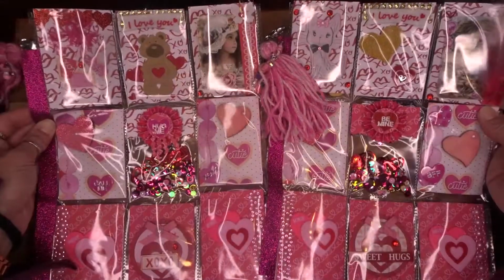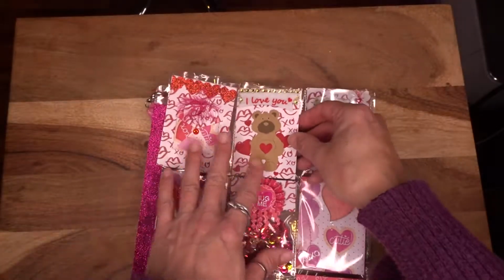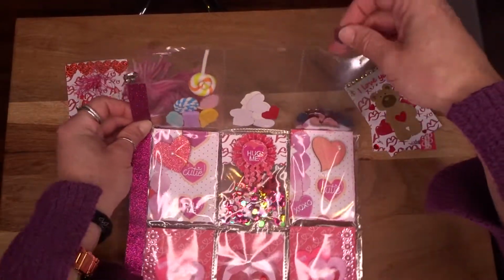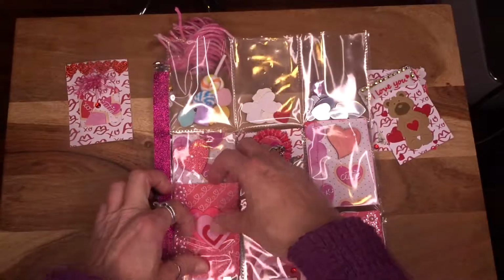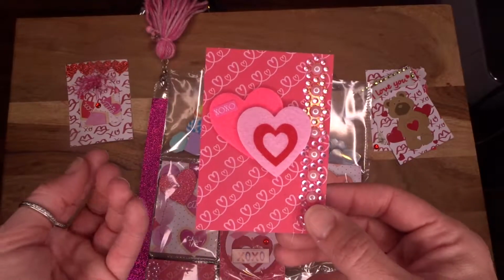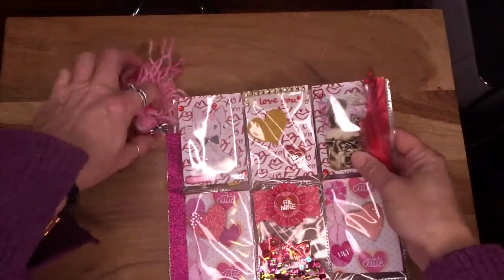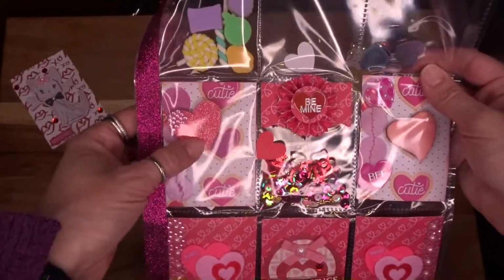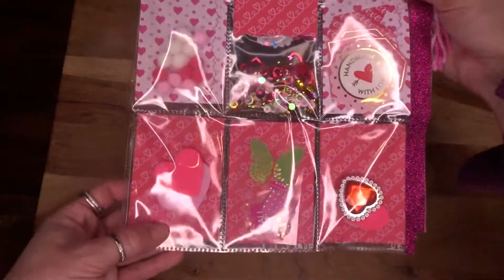POCKET LETTER FOR - the KANDEEGURL 💗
I love Pocket Letters and hope Kandee loves it too! @theKandeegurl

If you want to swap or collaborate my info is below!

**This video is not for children; for adults ONLY!  **